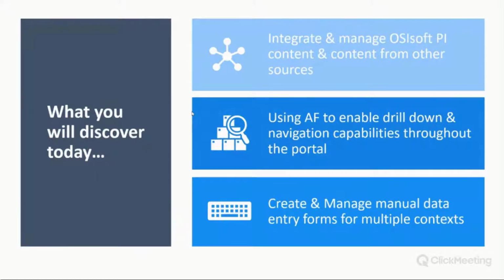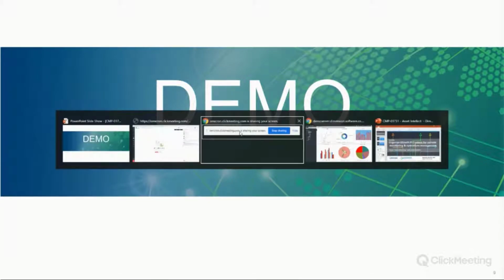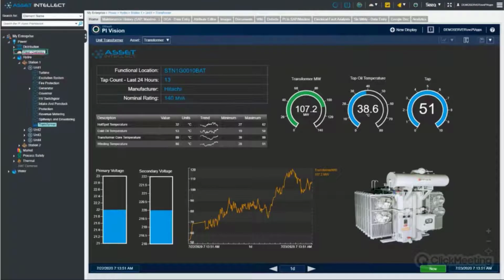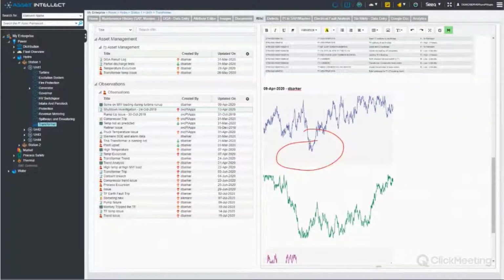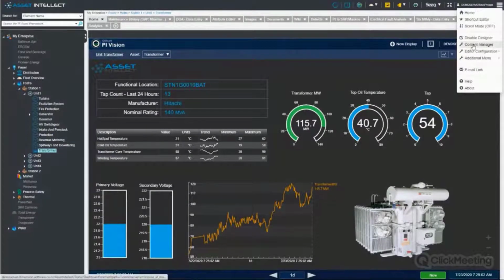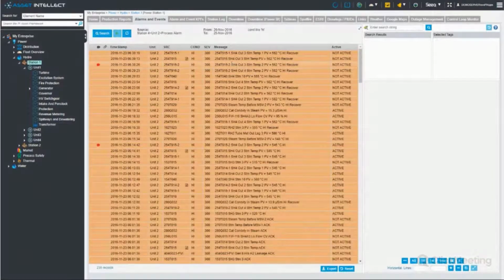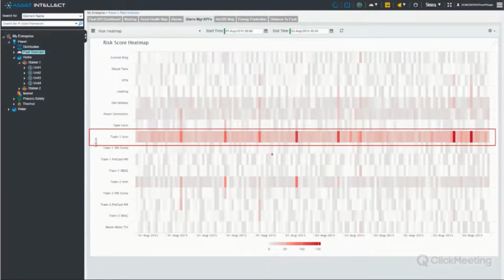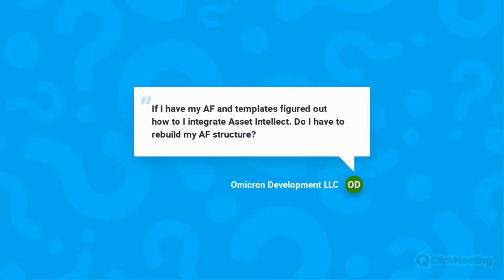Content Management for users of the OSIsoft PI System.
Organize OSIsoft PI Content for remote monitoring and operations management. Avoid Distancing from critical data and information with "Asset Intellect" from Dimension Software Ltd

In these challenging times, remote monitoring and operations management in the process industries takes a new meaning.  Previously reserved for remote assets management, content management solutions now must address the needs of remote workers, experts, and vendors.  Today’s remote operations centers are becoming more virtual and need to be more agile in supporting new scenarios.

The Asset Intellect solution of Dimension Software uses the OSIsoft Asset Frame work (AF) to implement a role based Operations Management portal aware of all the content elements of the OSIsoft Pi System and other content elements from other sources like, LIMS, CMMS, ERP, etc.

If the OSIsoft PI System is your real-time data management infrastructure, attend this webinar to discover how easy it is to overcome distancing from the critical data and information you need to achieve successful collaboration in remote operations management.

OSIsoft PI System is a registered trademark of OSIsoft LLC. Asset Intellect is a trademark of Dimension Software Ltd.